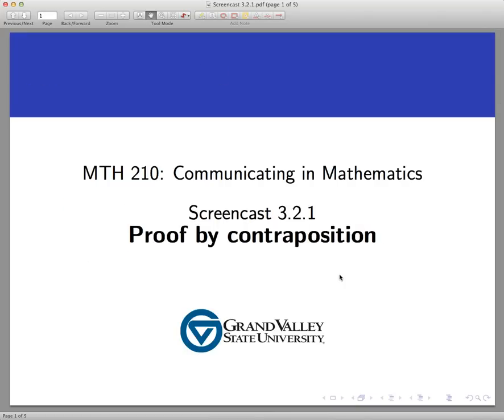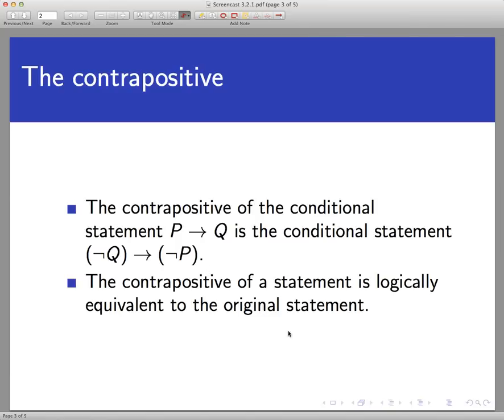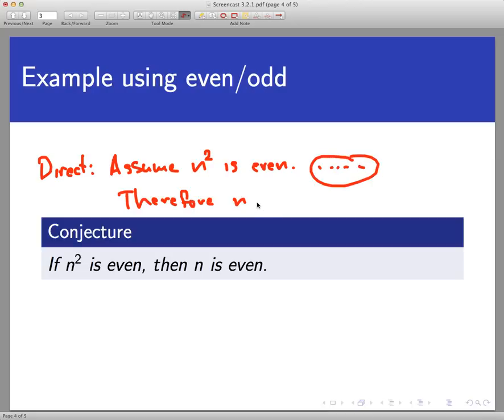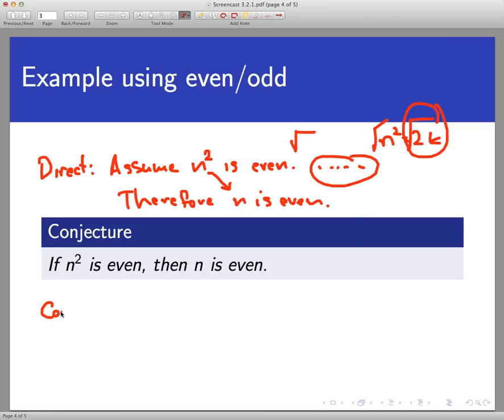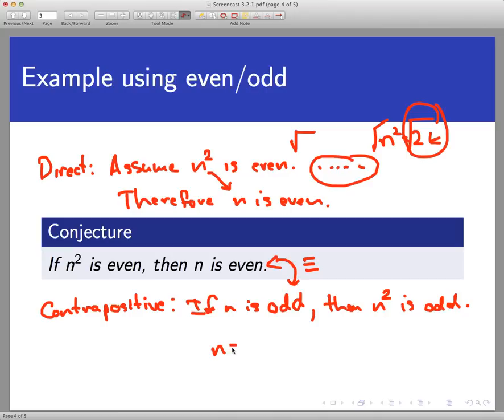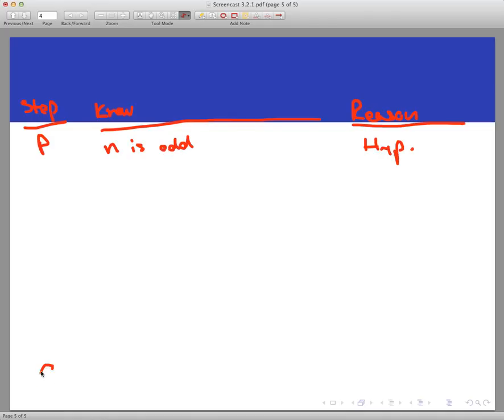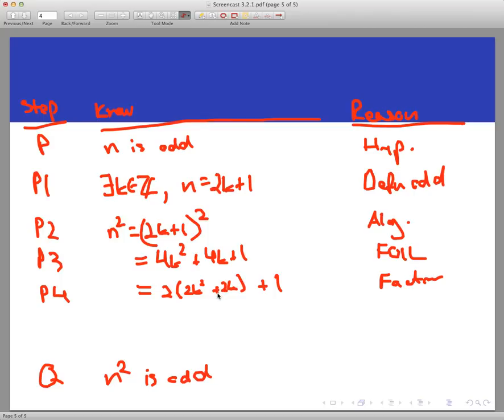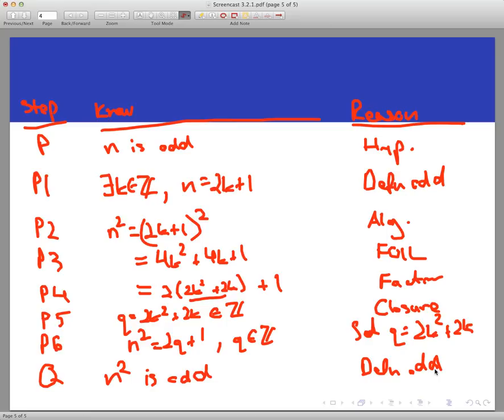Proof by contraposition (Screencast 3.2.1)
This video describes proof by contraposition, a method of proving a conditional statement by constructing a direct proof of its contrapositive.